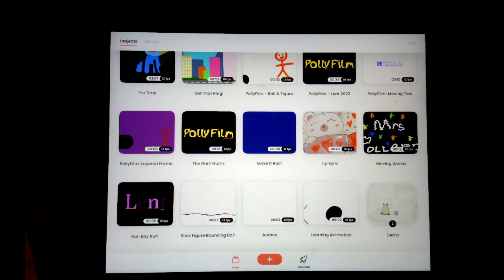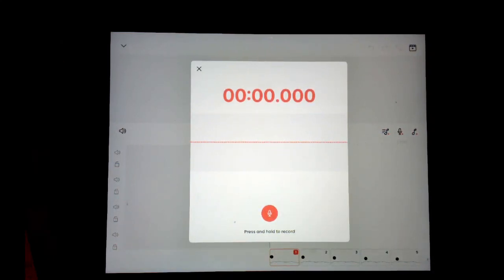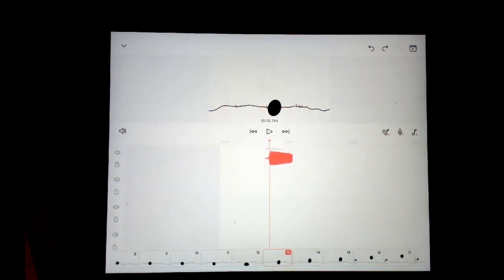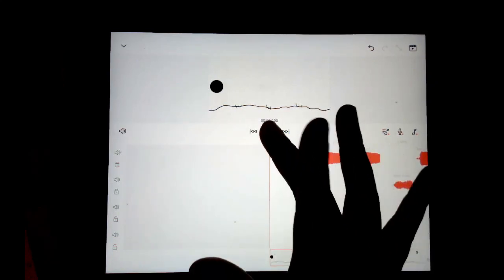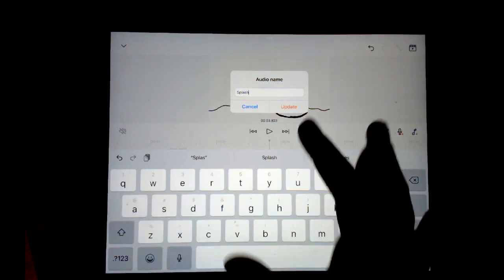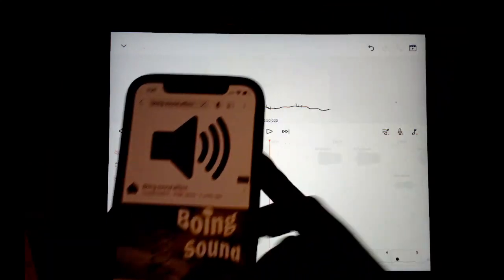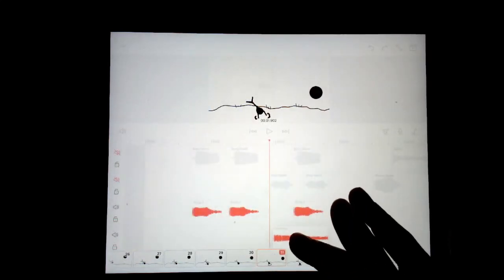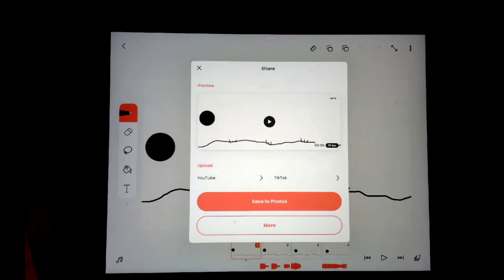Learn FlipaClip Basics: Understanding the Soundboard (iPad Tutorial)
Description:
In this video, I show my art students how to use the soundboard feature in FlipaClip on the iPad. This tutorial covers how to add voiceovers, sound effects, and music to bring your animations to life. A fun and simple guide for beginners learning how to enhance their storytelling with sound!